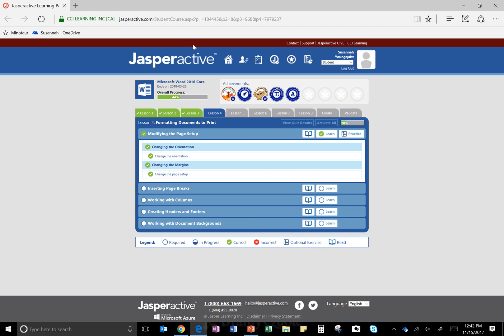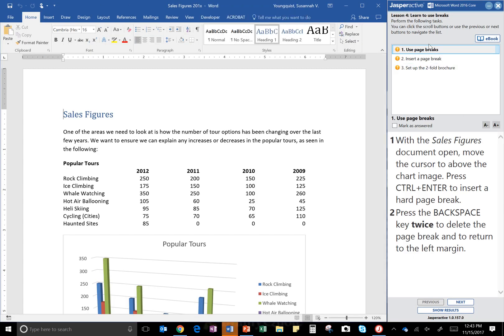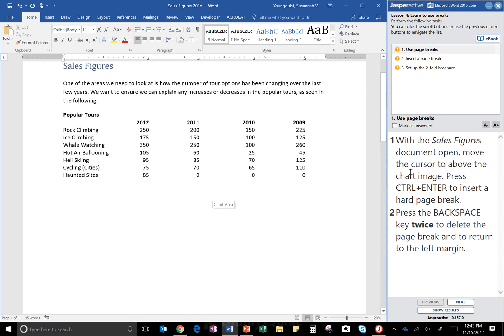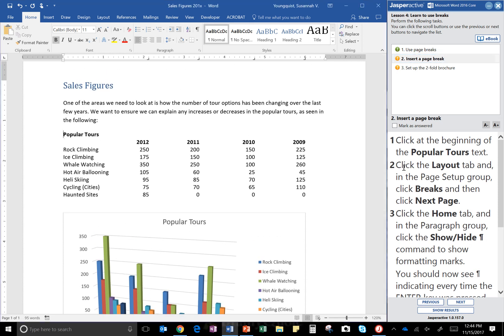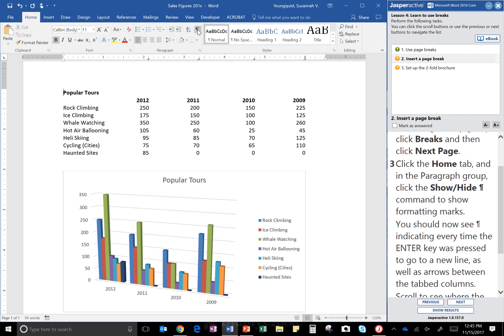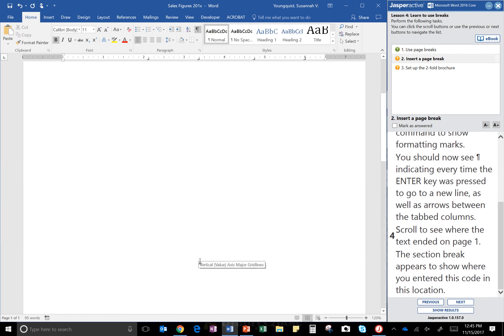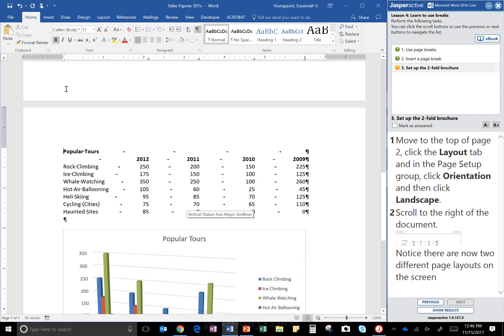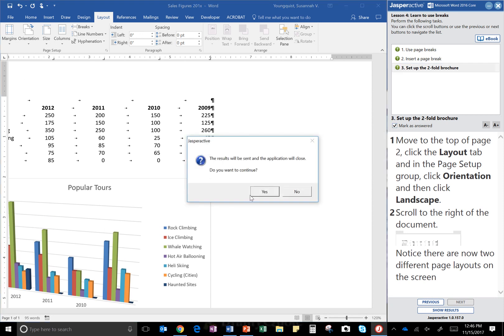JasperActive Word 2016 Core Lesson 4: Learn 2 Inserting Page Breaks